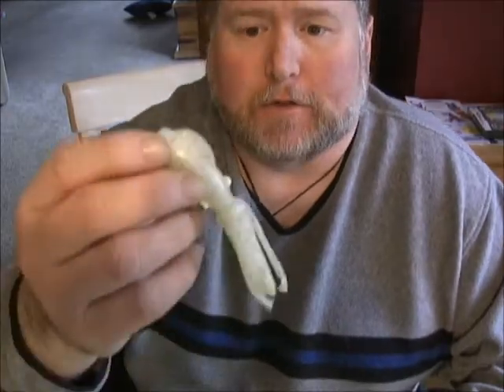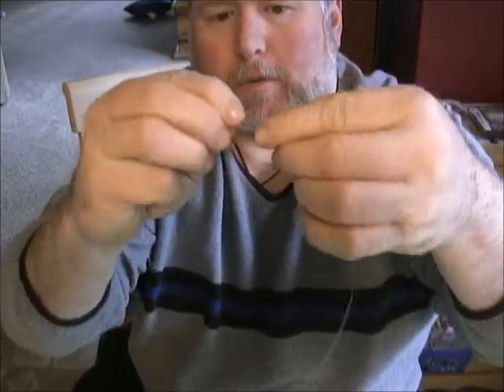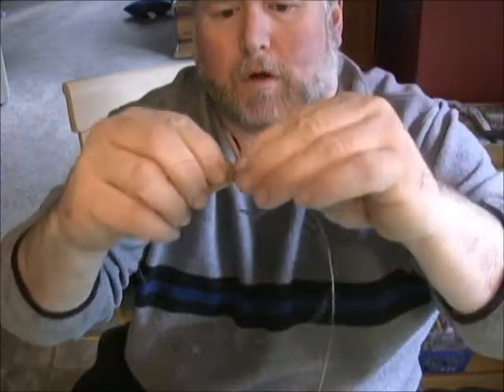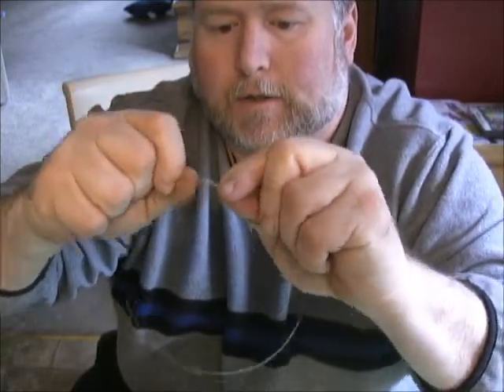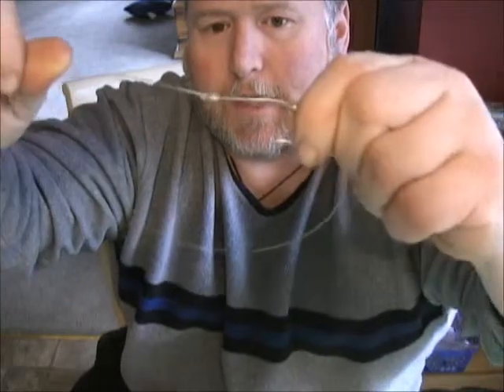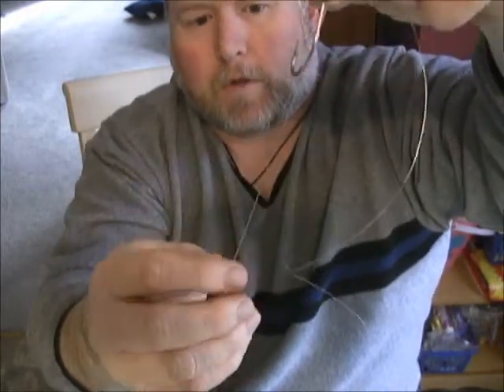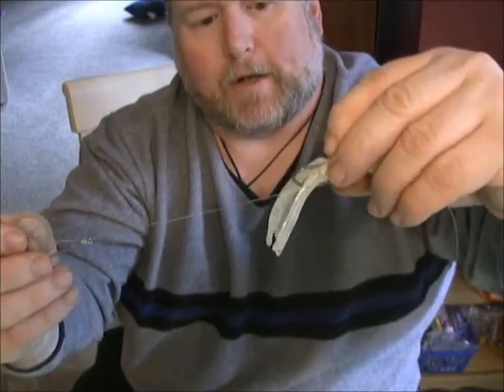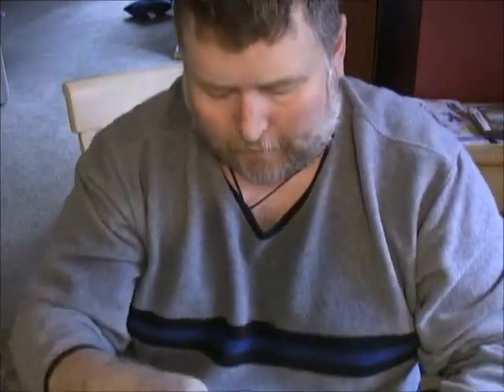Hanging with Heavy: Simple Fluke Rig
. For the lowest marine loan rates and to find your boat loans payment, try the current interest rates boat loan. Also check out there boat loan calculator, so you can figure otu what your boat loan payment would be. Heavy takes you on a journey, Fishing, Hunting and How-to bring the bounty to the table with his Grilling and Chilling web tv episodes. Along the way he will provide you with plenty of Tips and Tricks to help you out.